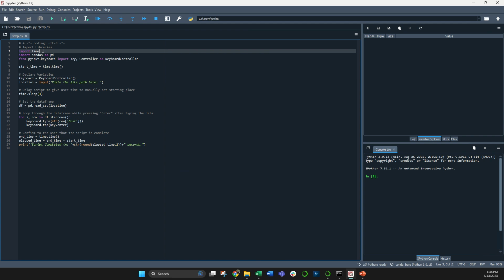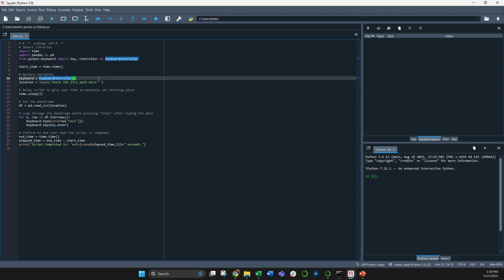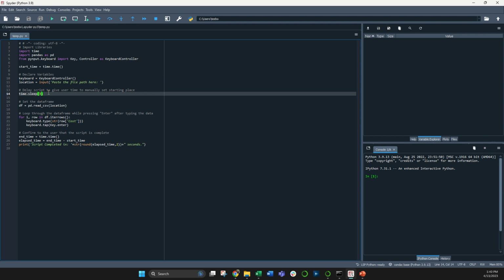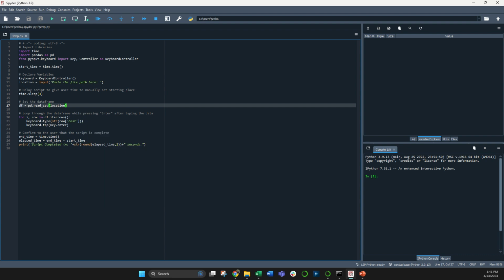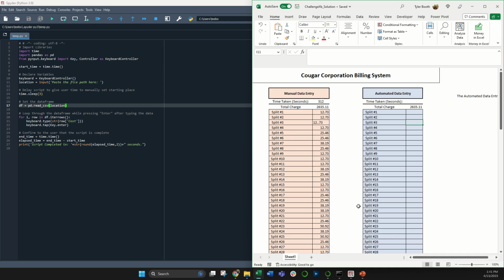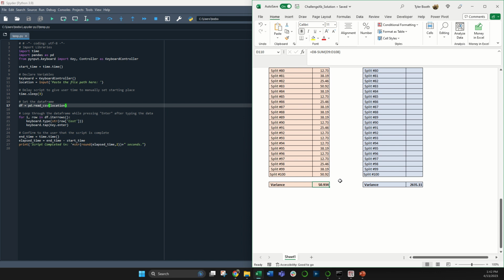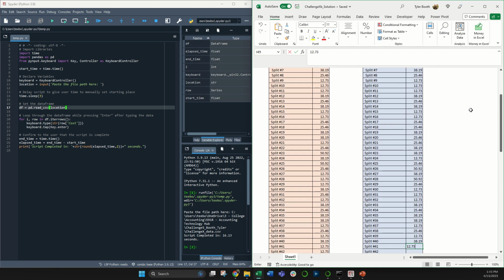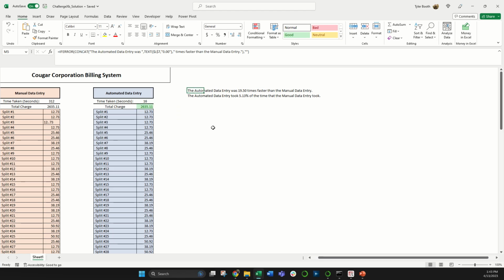Challenge 123|PYTHON – Save Time. Automate!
This video is the solution to Challenge 123 from TechHub.training. The video demonstrates the advantages of simple task automation using Python. The solution includes reading a .csv file and iterating through each row while typing the data into a different window.